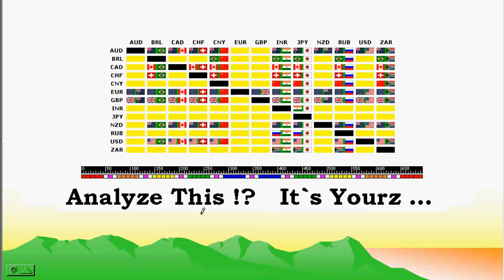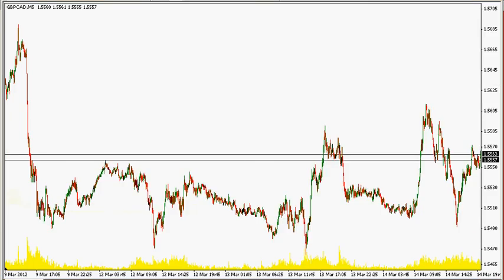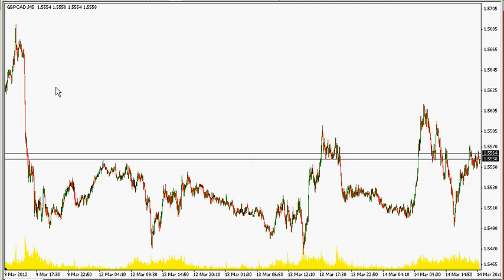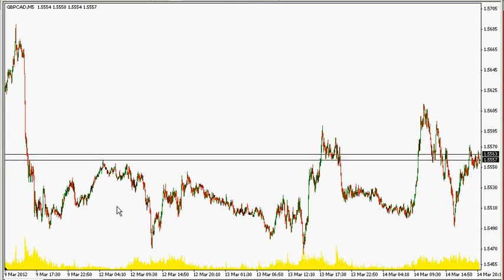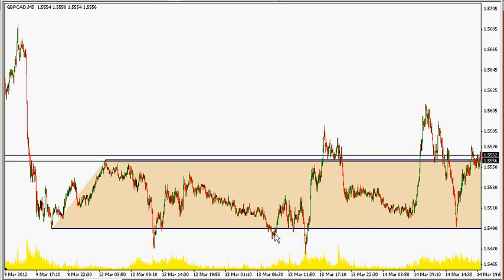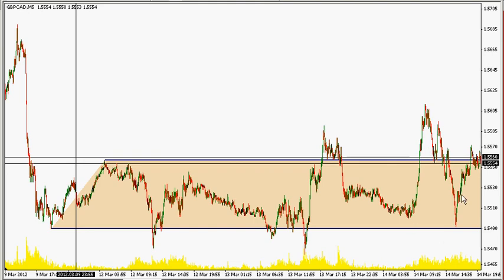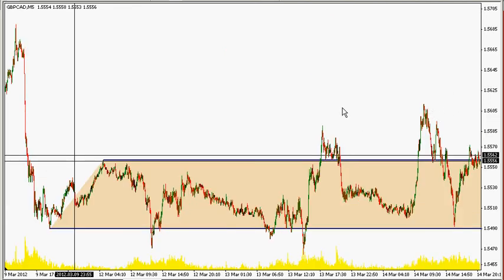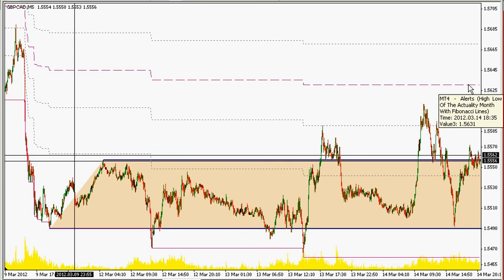2012/03/14 FM Signals GBP/CAD (english)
Video For Forex Traders !!! This Edition, with a short-term technical analysis & short-term technical synthesis of the GBP/CAD (1 Great Britain POUND in Canadian DOLLARS) - for the next 48 hours ...